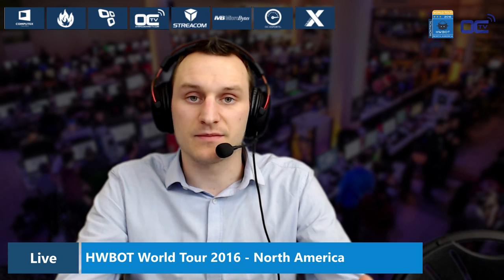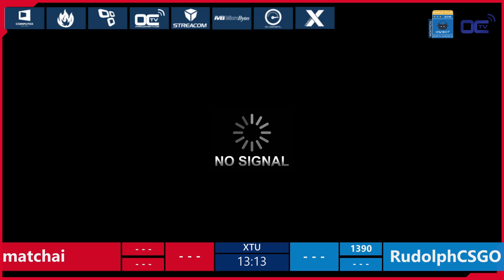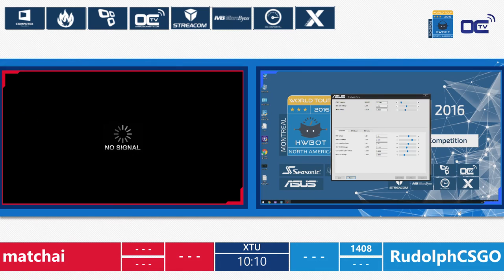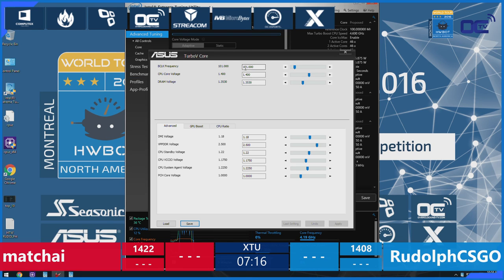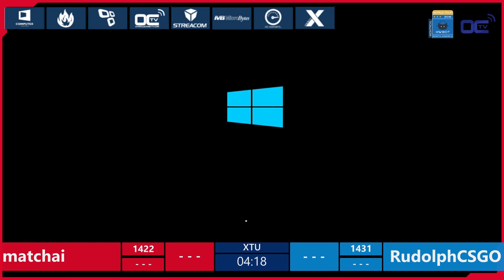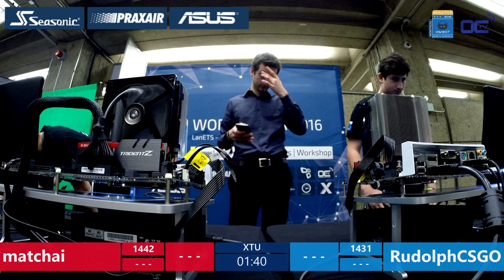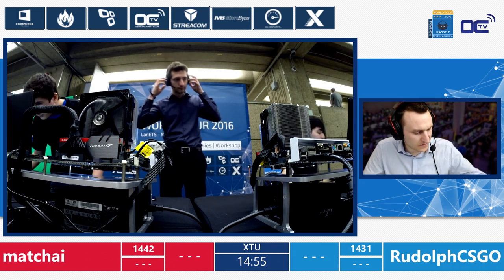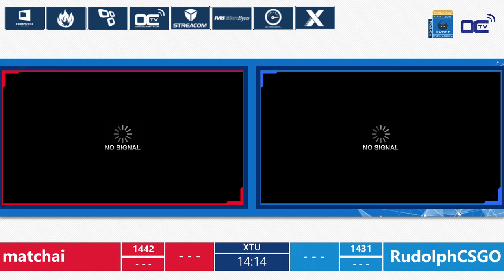matchai vs. RudolphCSGO Semi Final - HWBOT World Series 2016 - North America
Amateur Semi Final between matchai (CAN) and RudolphCSGO (USA) in the HWBOT World Series 2016 North America at LanETS